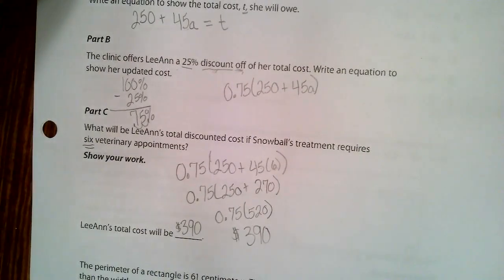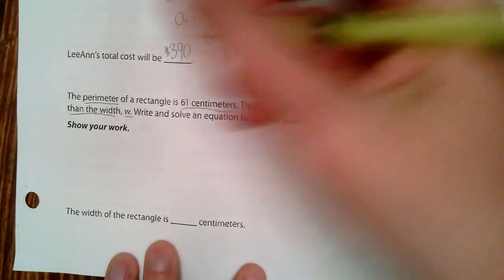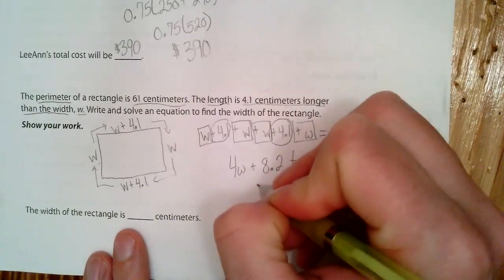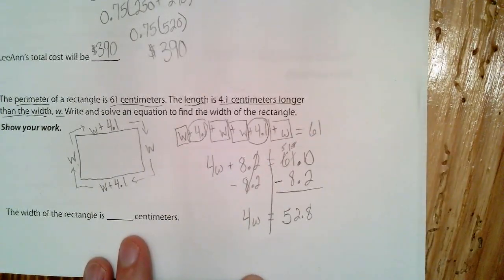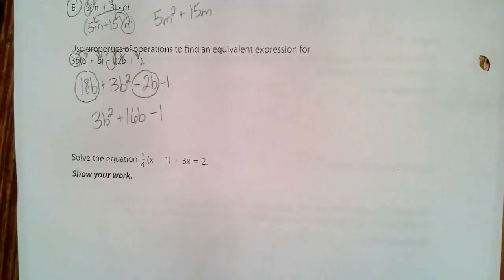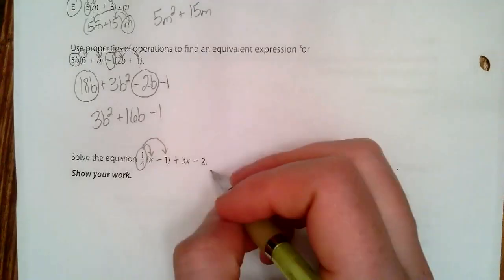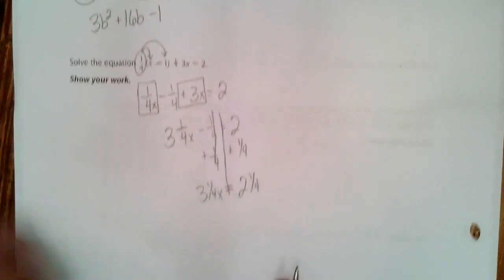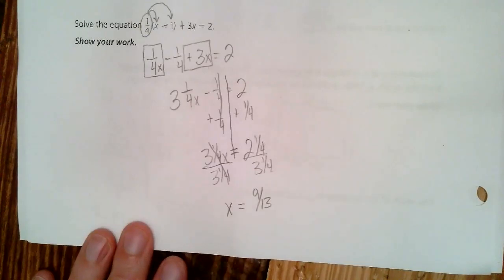equations test study guide